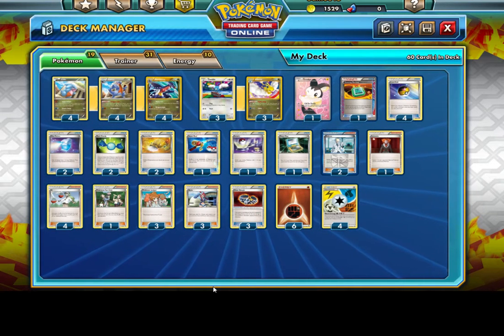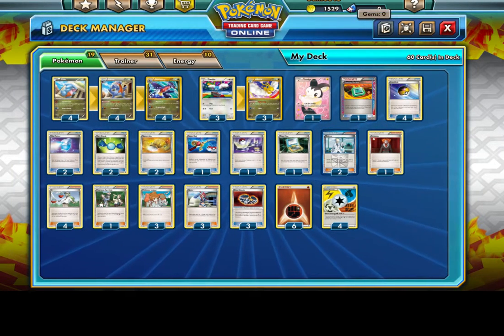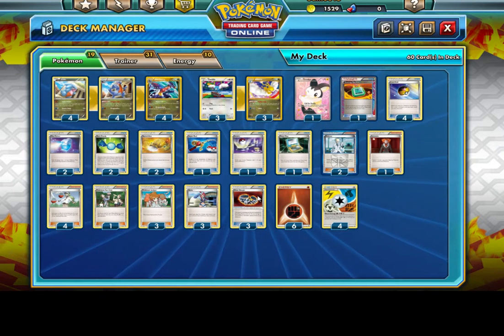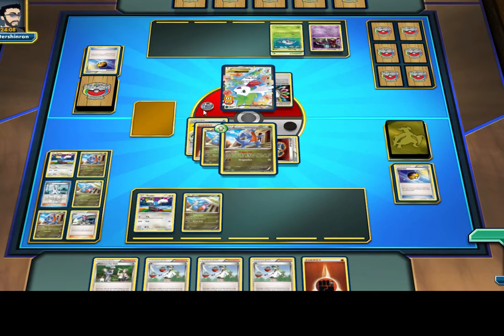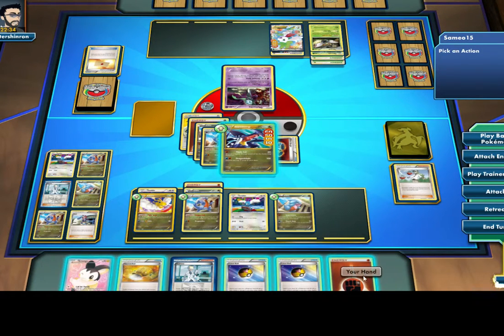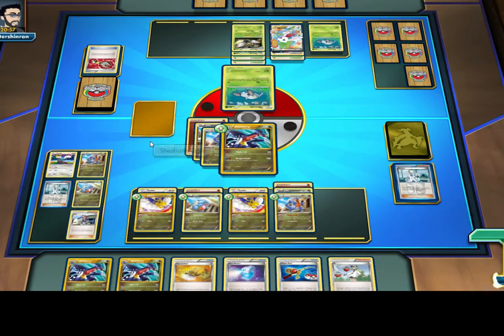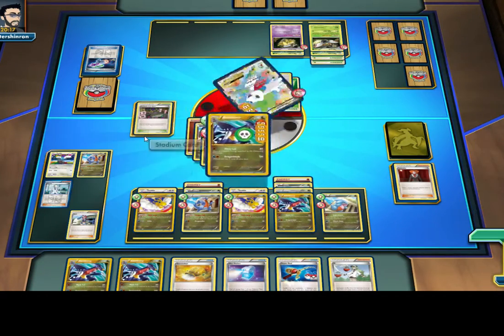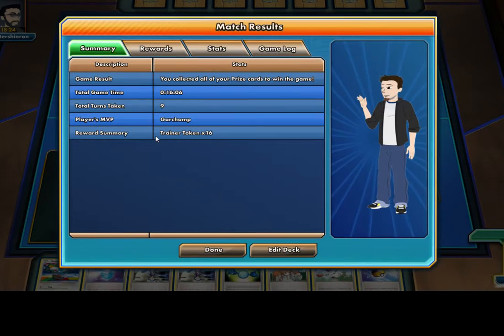Pokemon TCG Online: Garchomp/Altaria vs. Shedninja/Ninjask(Mastershinron)